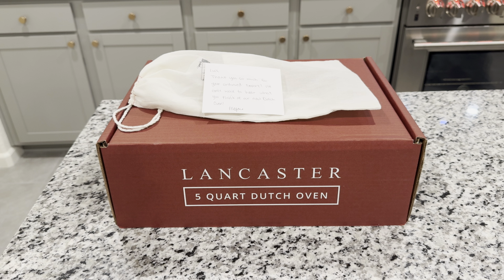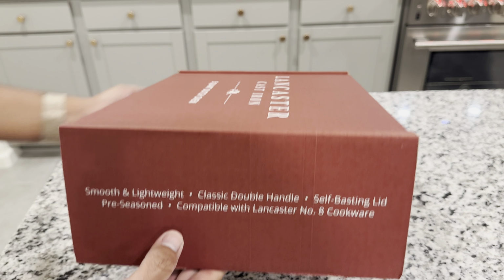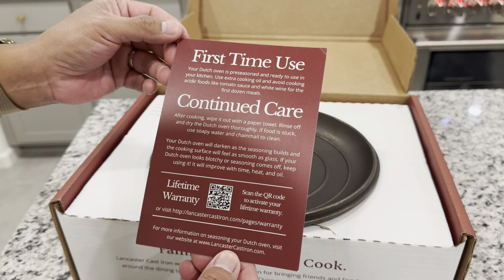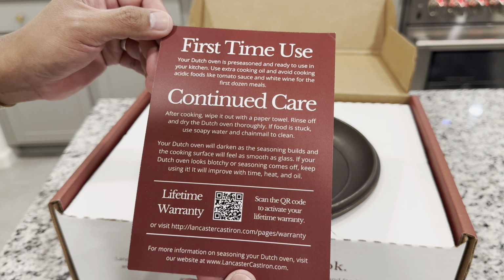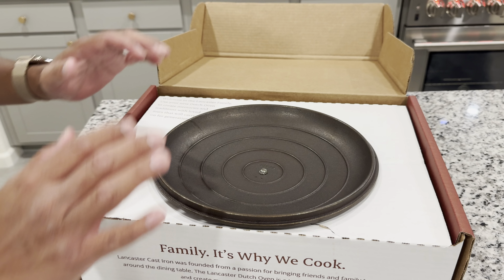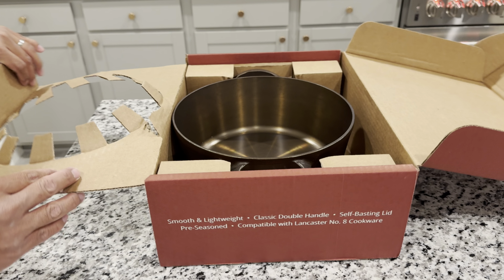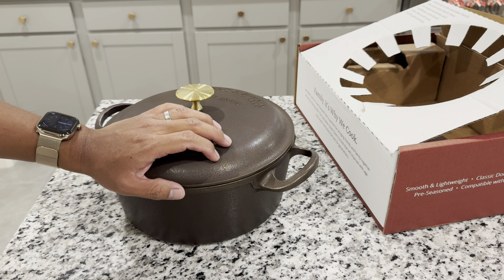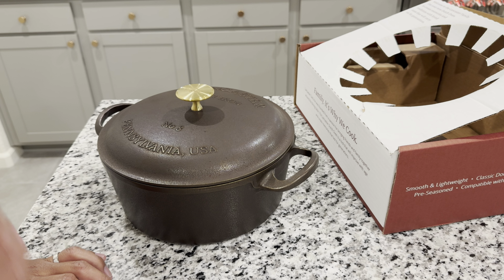Unboxing: Lancaster No. 8 Cast Iron Dutch Oven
Unboxing the new Lancaster No. 8 Dutch Oven